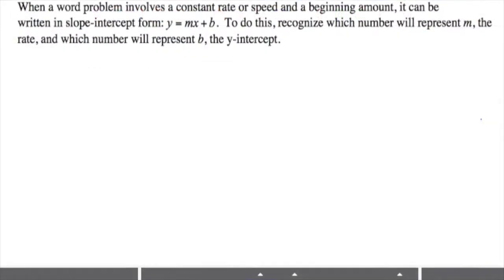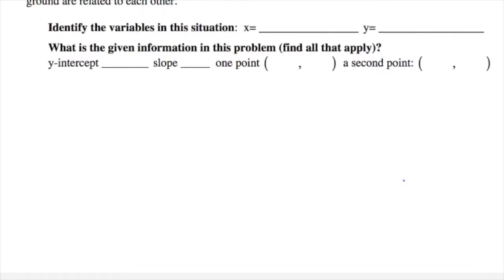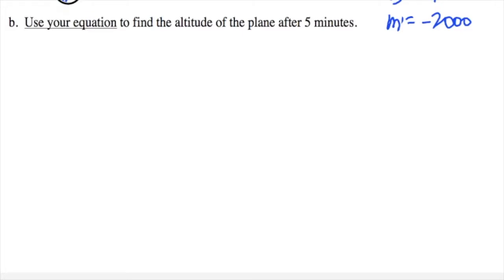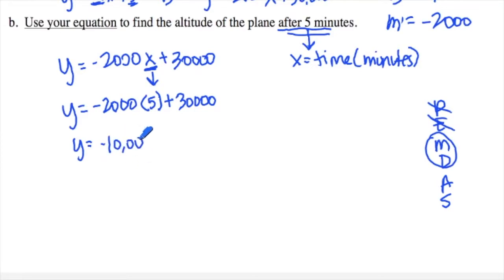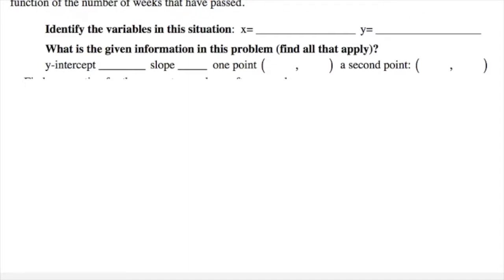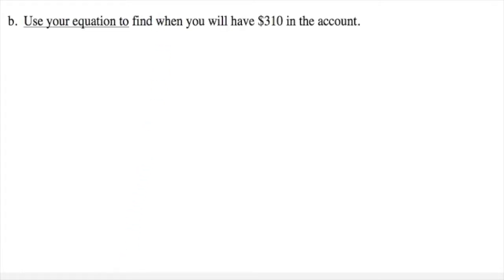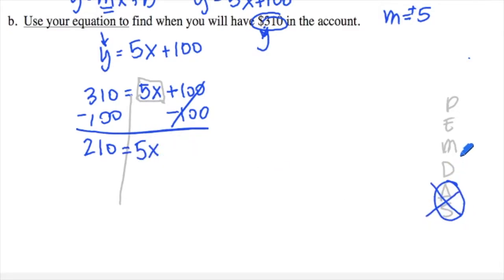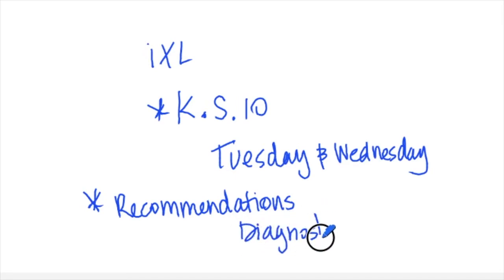Math 1 Linear Equation Word Problems Pt 1